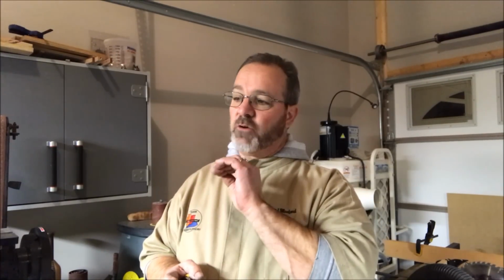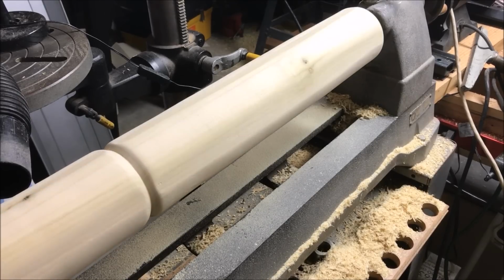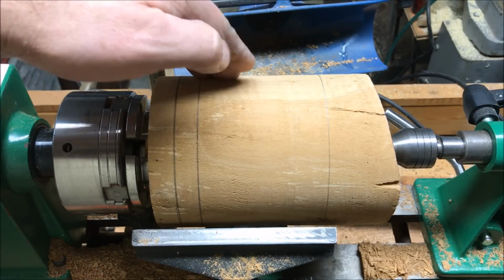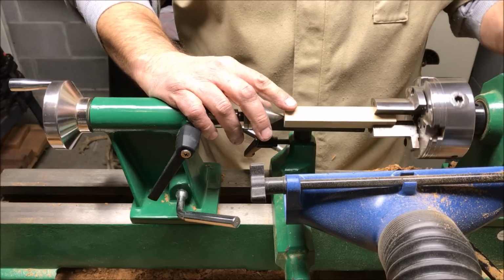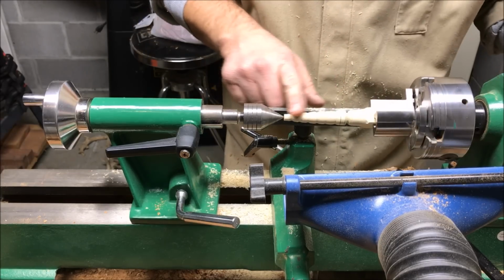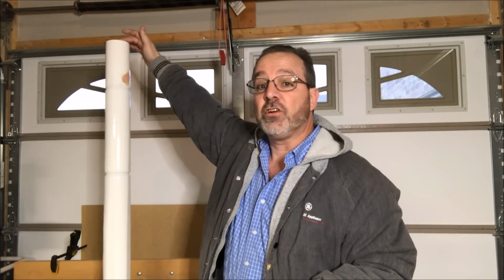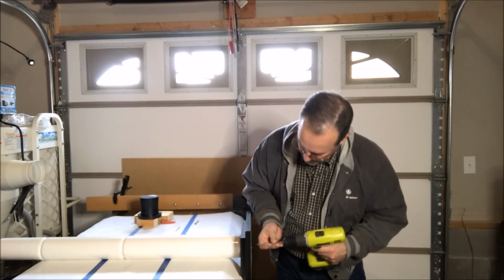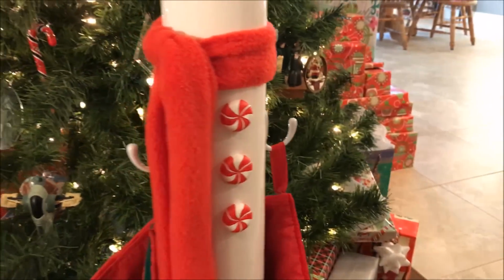Snowman Stocking Hanger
We don't have a fire place in out new home so my wife asked me to make a Snowman Stocking Hanger. It will allow us to continue our tradition of hanging stockings on Christmas Eve.
  It is a very simple project that could be made in a day.

Regards,
Bob